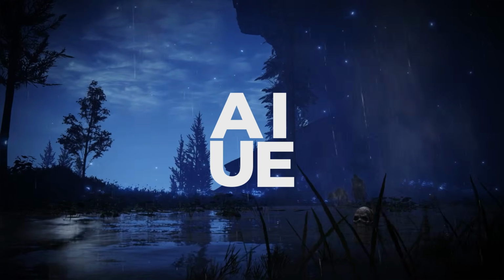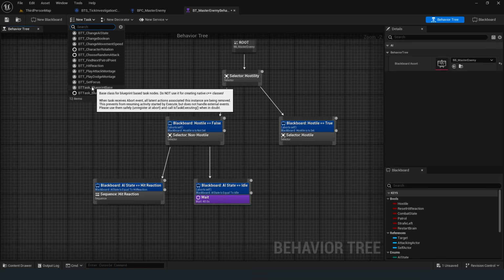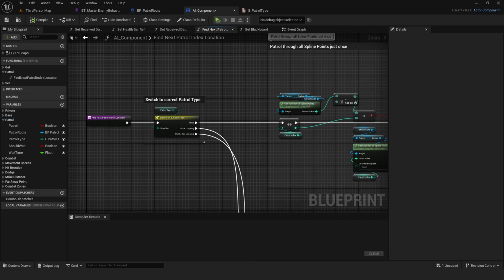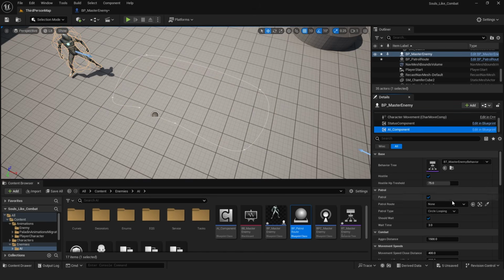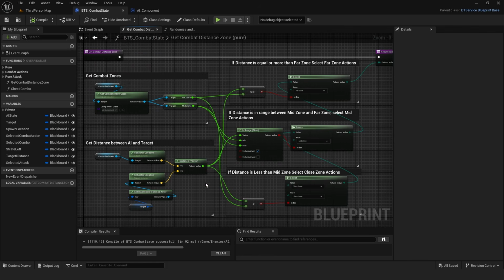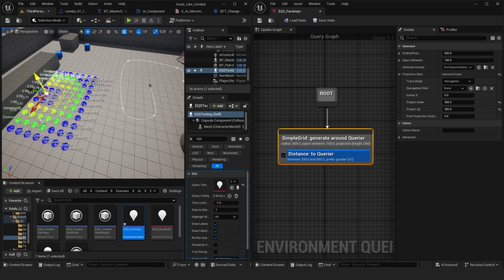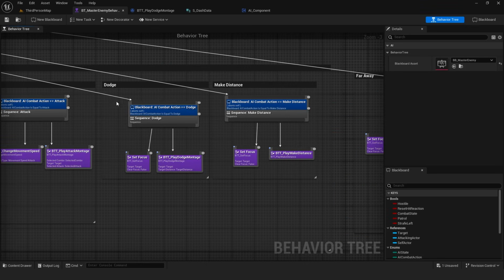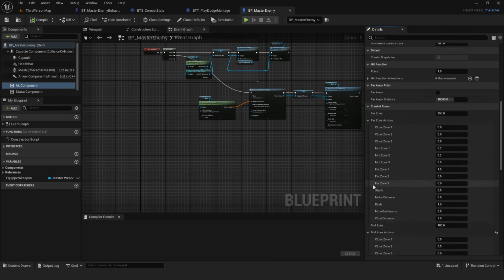Understanding AI and Behavior Trees - The Ultimate Guide [UE5]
In this Unreal Engine Guide I will show you how to create following:
- Non-Hostile behavior containing Hit reactions and Idle
- Hostile Passive State containing Patrol, Investigation, Idle, Going back to spawn location
- Combat State containing Turning towards target, Closing Distance, Walking Backwards, Strafing, Attacking, Dashing, Making Distance and Far Away state when AI is far away from spawn point.
I will also show you how to make combat dynamic and easily editable AI through Actor Component

CHAPTERS:
0:00 Intro
0:38 Behavior Tree Explanation
3:10 Basic Setup
4:00 Non-Hostile Setup
4:27 Hit Reaction
7:25 Custom Decorator
8:02 Optional Task
8:14 Testing Hit Reaction / Idle
8:25 Hostile Passive State Setup
9:33 Returning to Spawn Point
10:39 Updating Blackboard on Start
11:00 Testing Returning to Spawn Point
11:16 Patrol
13:16 Investigation
16:45 Testing Patrol / Investigation
19:32 Combat State explanation
20:35 Combat State Setup
21:31 Combat Brain Service
27:16 Hit Reaction / Turn Towards Target
27:30 Close Distance
27:45 EQS Moving Backwards
31:13 EQS Strafe
34:02 Attacking
35:18 Dash / Make Distance
36:20 Far Away State
36:50 Setup for Combat Test
37:51 Bug Fixes
38:57 Testing Combat
40:10 Attack Rotation
40:55 AI Edit Showcase
41:37 Outro